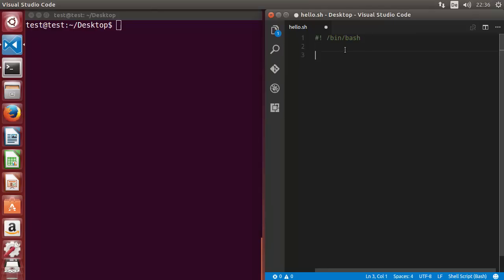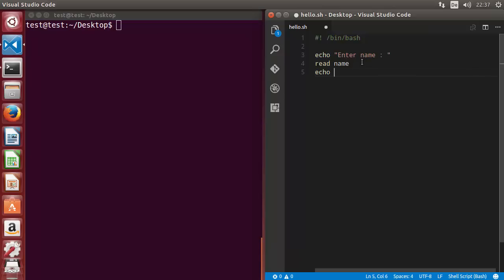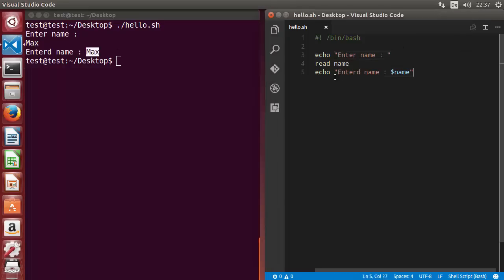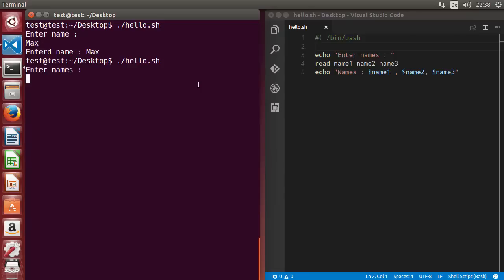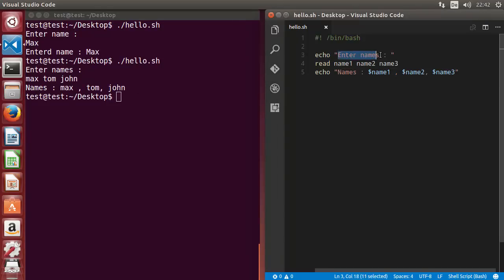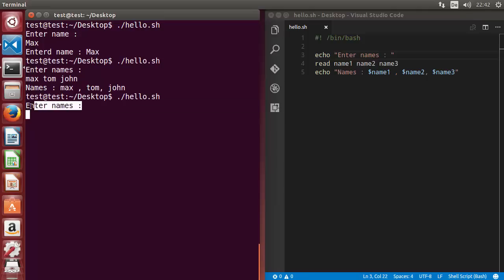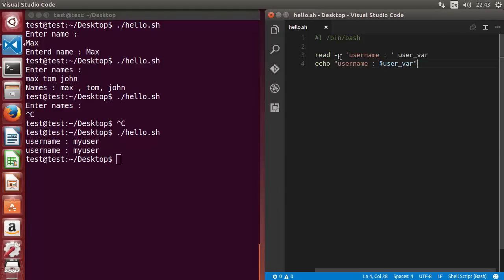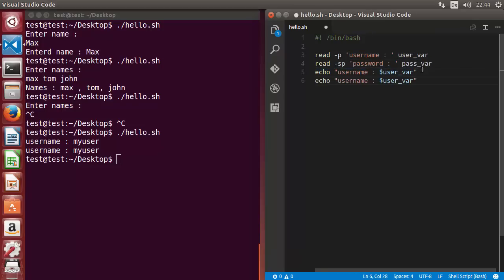Shell Scripting Tutorial for Beginners 3 - Read User Input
Read command - The read command allows you to prompt for input and store it in a variable. shell allows to prompt for user input.
Syntax:
read varname [more vars]
or
read –p "prompt" varname [more vars]

words entered by user are assigned to varname and “more vars”
last variable gets rest of input line.